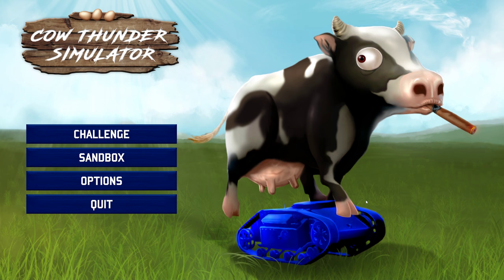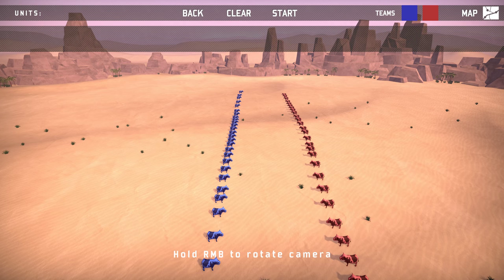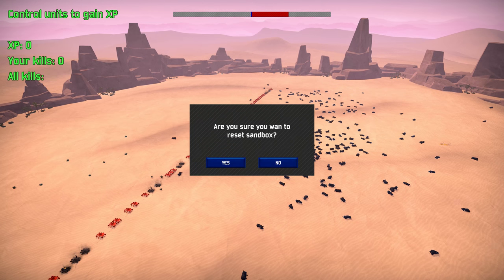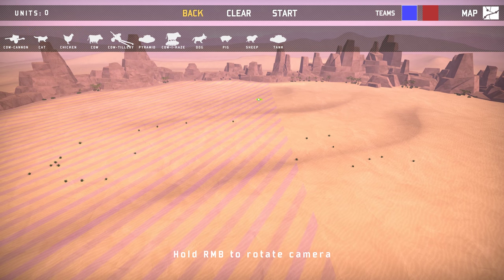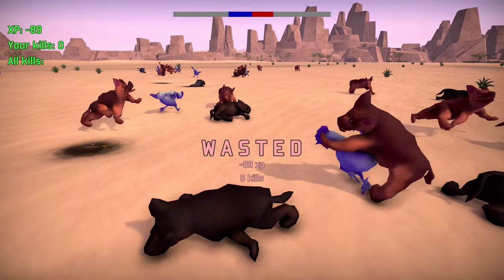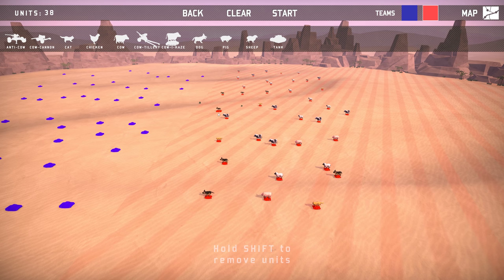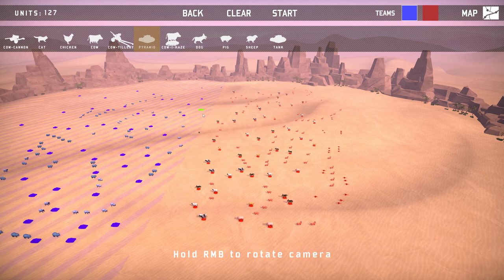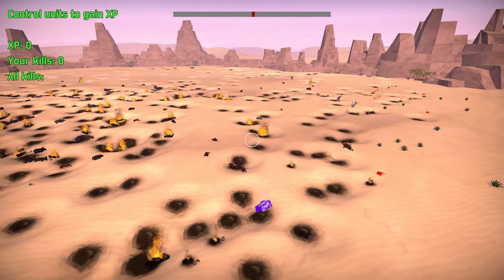Cow Thunder Simulator - 4K GAMEPLAY [TABS, Total Tank Simulator & UEBS combined]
Cow Thunder Simulator - a ragdoll battle simulator. It is a physics-based, totally accurate, derpy game where animal ragdolls fight for life and death.

★Strategy and Real Time Strategy Games gameplay you may like:
►Strategy Games Gameplay: